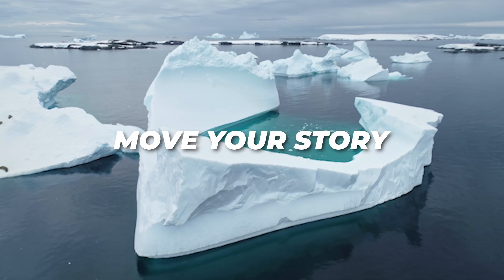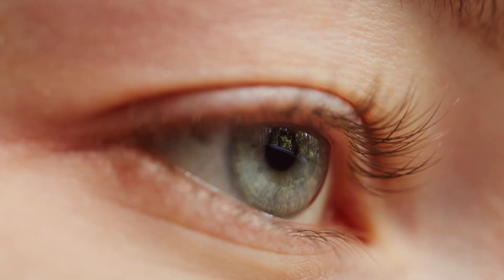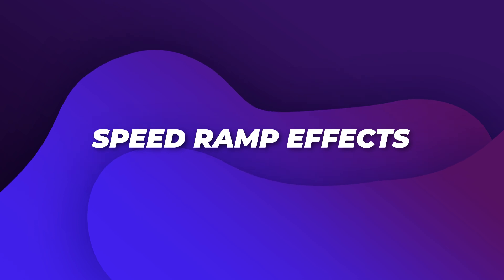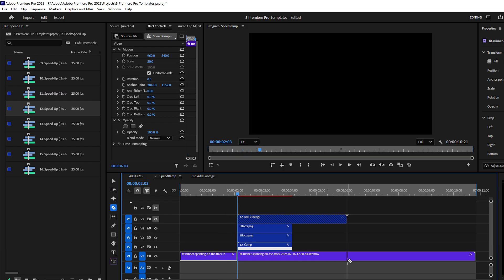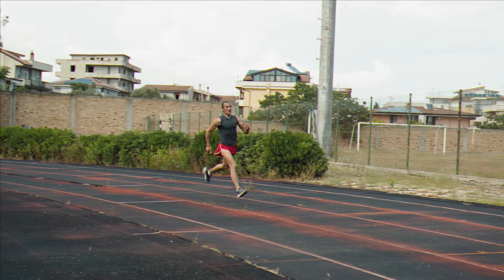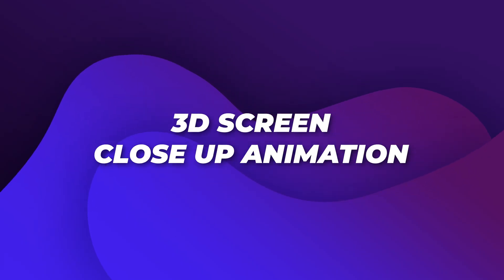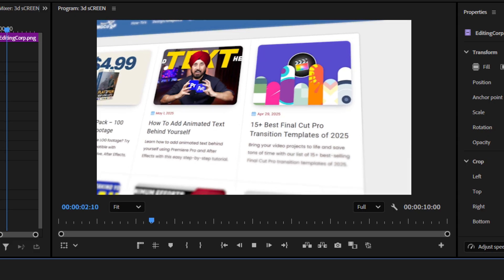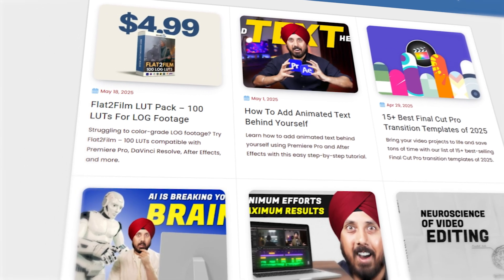The Only 5 Premiere Pro Templates You’ll Ever Need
Discover 5 must-have Premiere Pro templates that will instantly boost your video edits. Fast, easy, and perfect for all kinds of projects.

1. The Most Useful Transitions Pack For Premiere Pro
3. 3D Screen Close-up Animation
4. Premiere Overlays Camera Shake

Chapters:
00:00 - Intro
00:19 - 1.The Most Useful Transitions Pack For Premiere Pro
00:59 - 2. Speed Ramp Effects
01:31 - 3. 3D Screen Close-up Animation
02:01 - 4. Premiere Overlays Camera Shake
02:26 - 5. Skin Retouching Effects